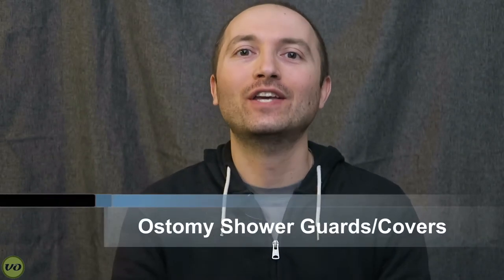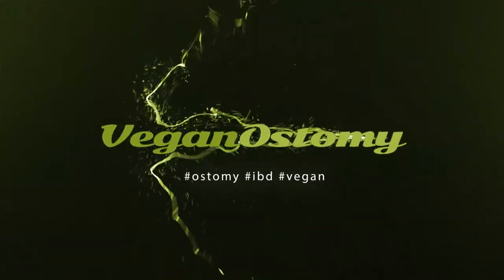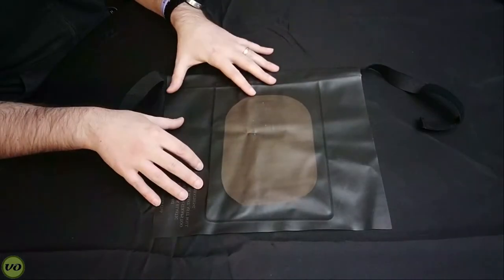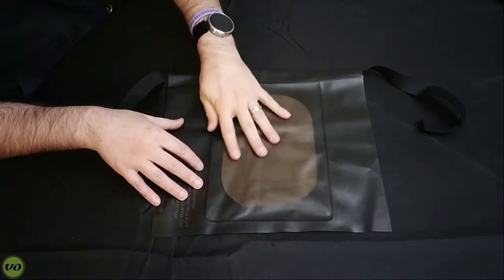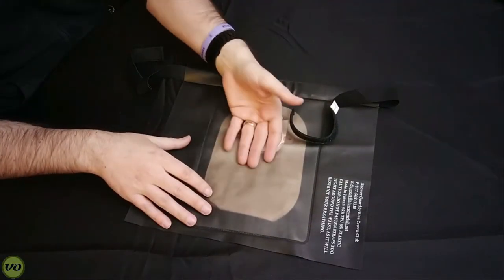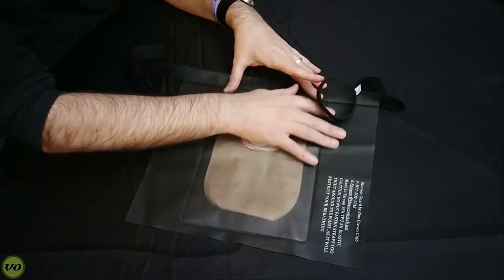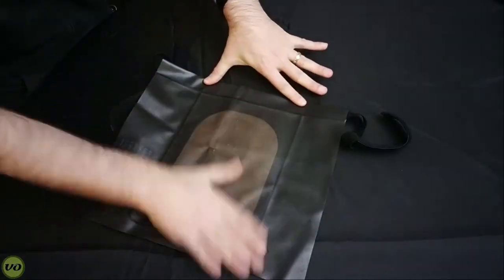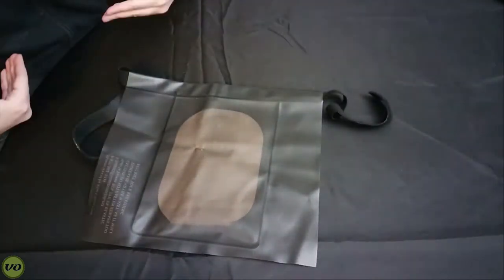Guide to Ostomy Accessories: Shower Covers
If you hate it when your ostomy bag gets wet during showers, shower covers may be for you!

This video is part of a series explaining what various ostomy accessories are intended for.